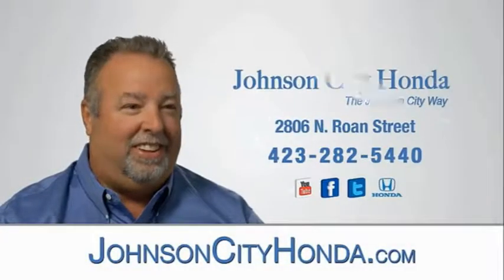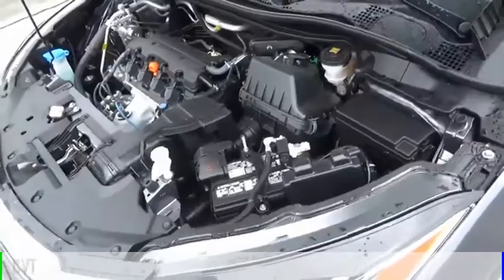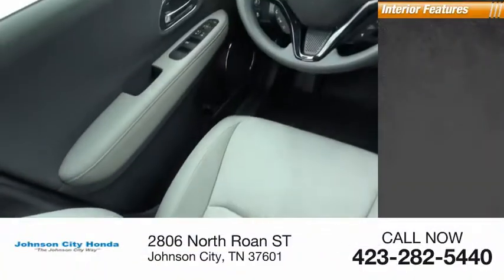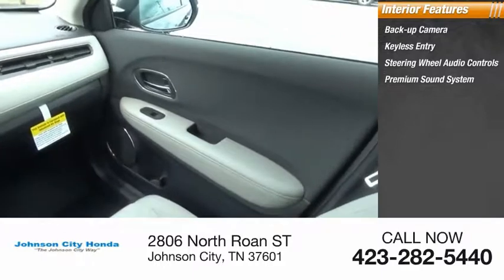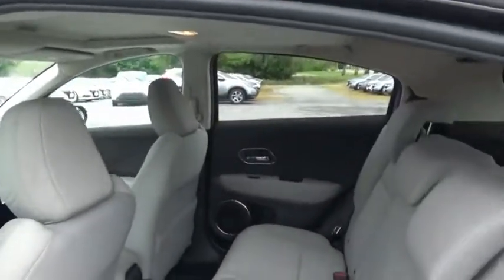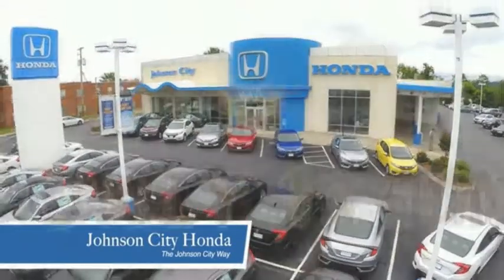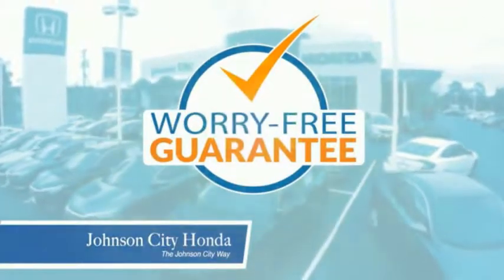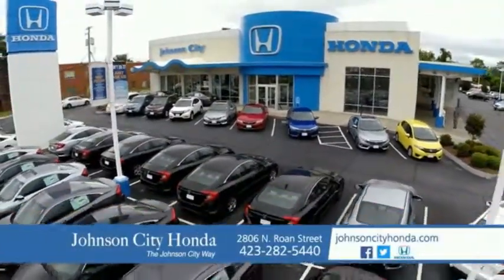2019 Honda HR-V EX New H47881